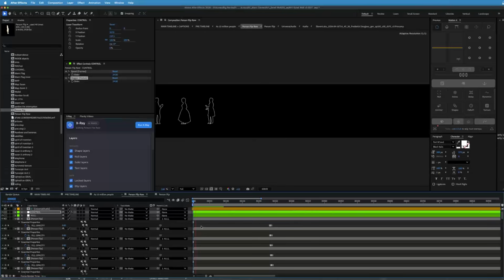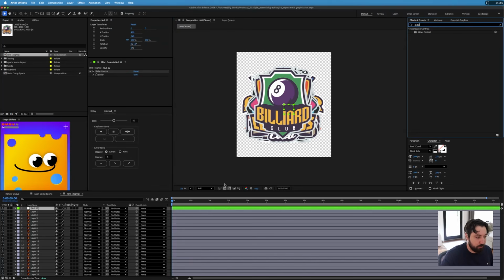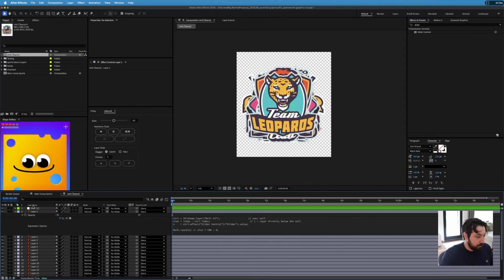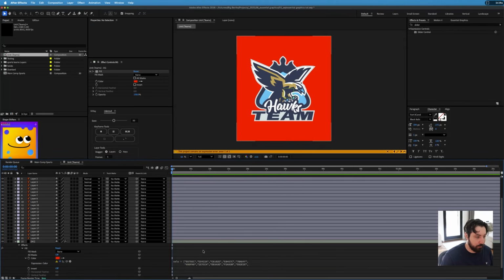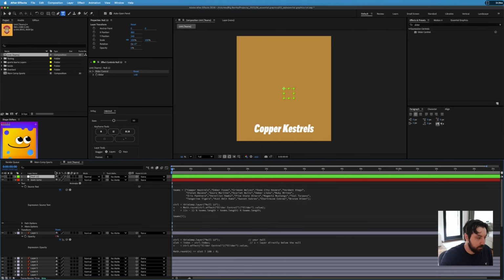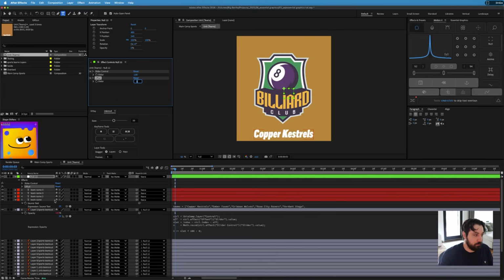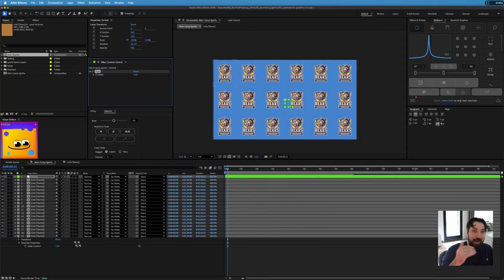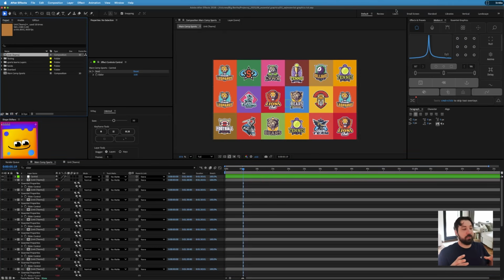The Most Important Technique in After Effects (Essential Graphics)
After Effects Essential Graphics Tutorial -- let's learn how to use essential graphics and vibe coding to create the most important technique in after effects: complex yet templated patterns

We are going to focus on making sports graphics, but this concept can be expanded to patterns and much more.

PLUGIN DISCOUNTS: (USE CODE "NICK")
➤ Motion-4:

My Stuff
➤ Take my Motion Design Course: